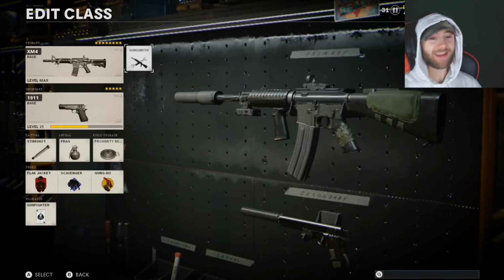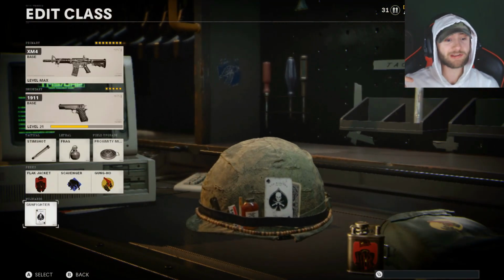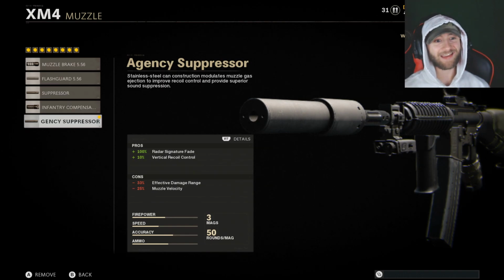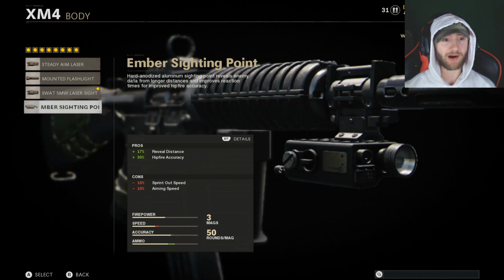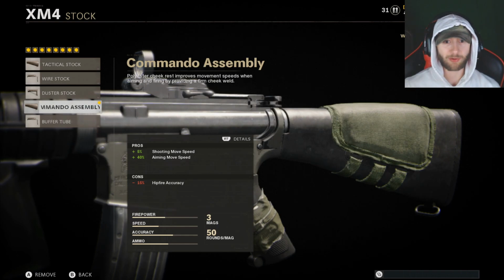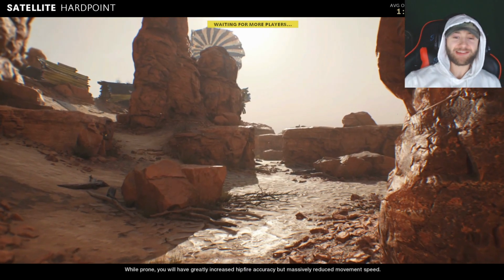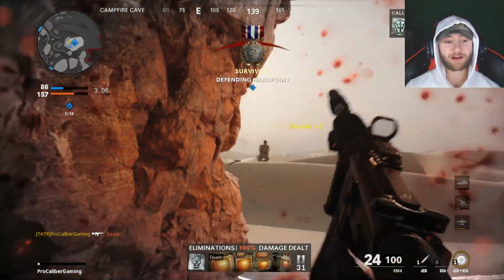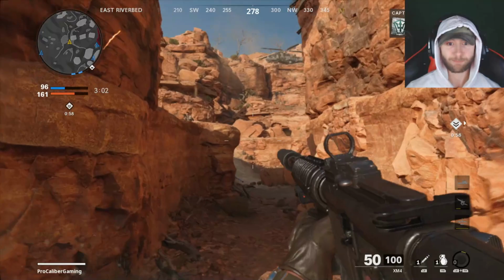Best XM4 Class Setup Beta!!! Best Black Ops Cold War Class Setups!!!